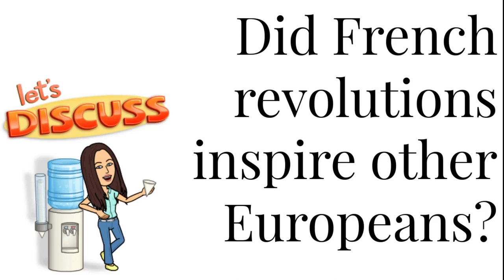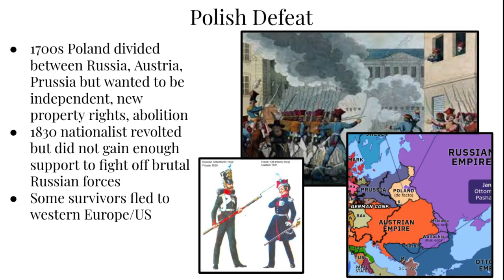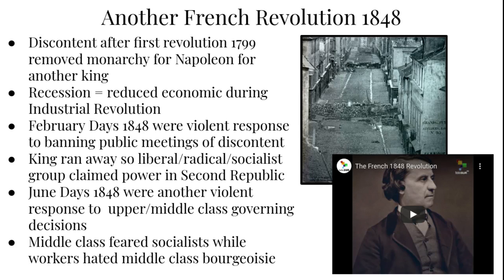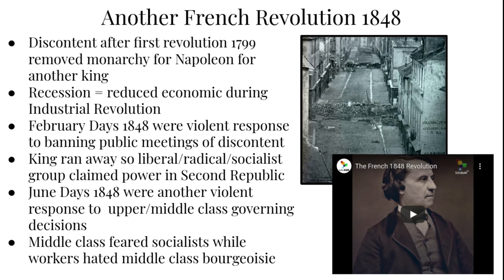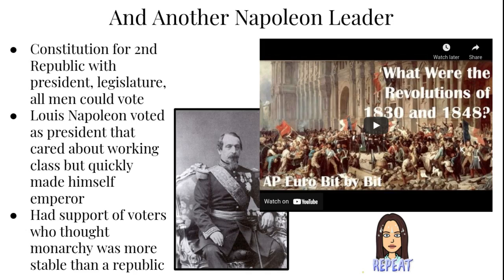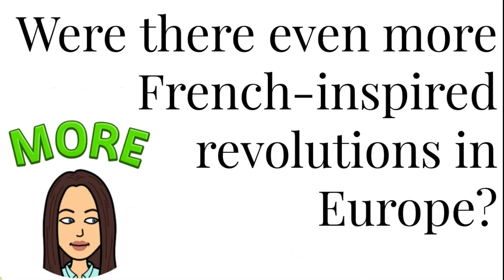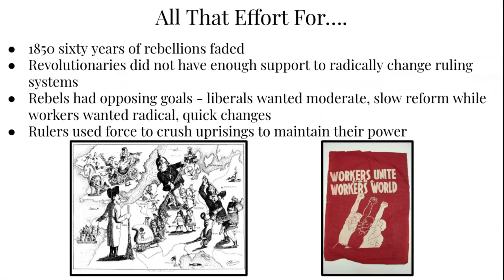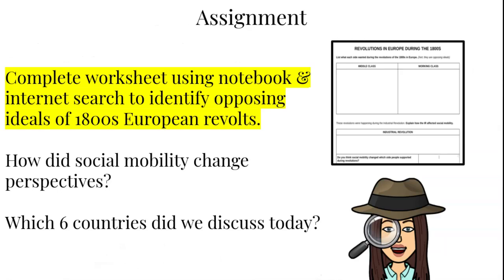5.1 European Revolutions and Reform